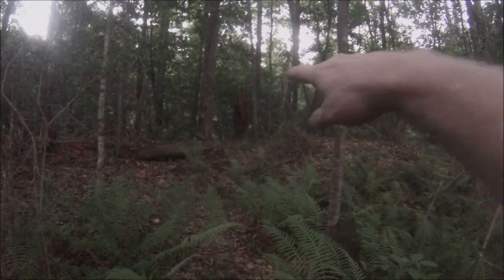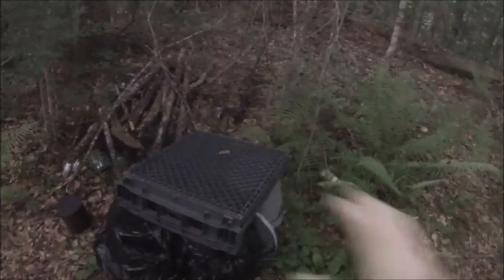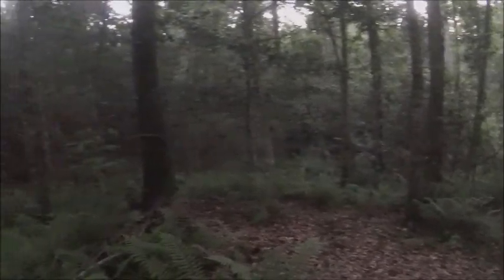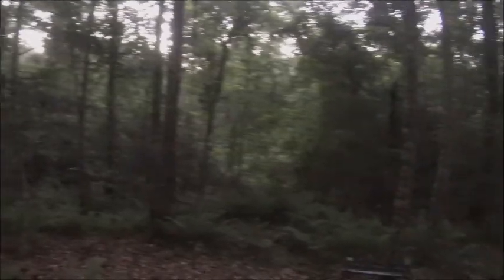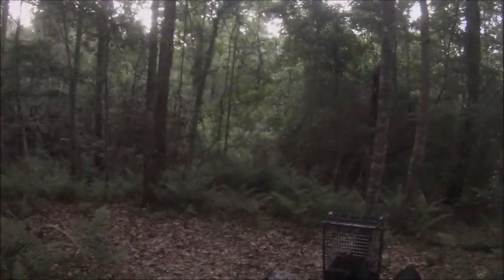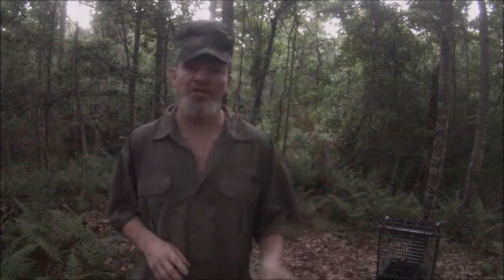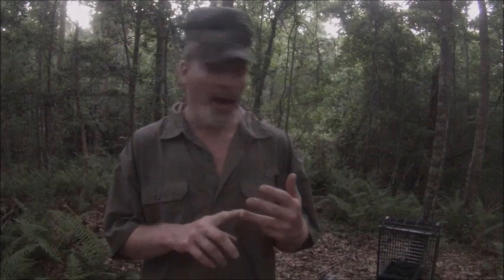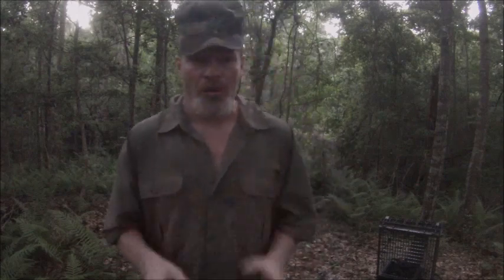Were you Been